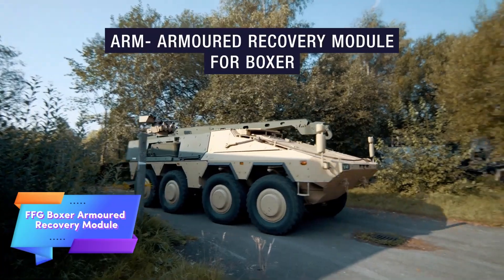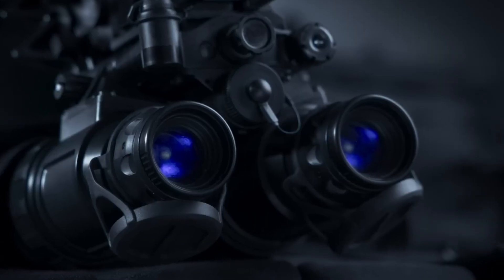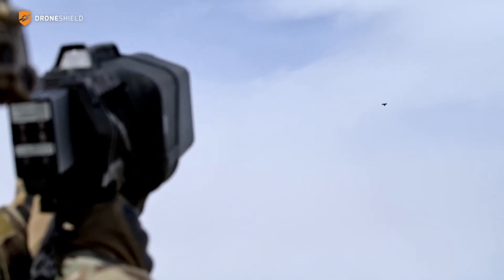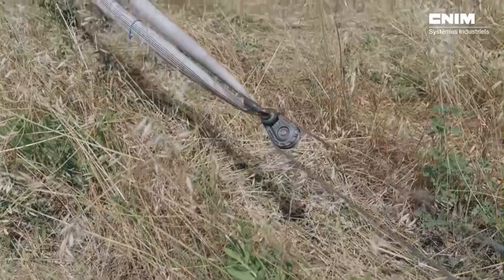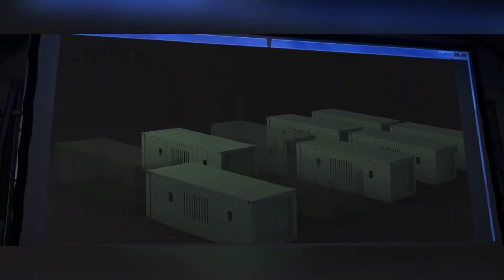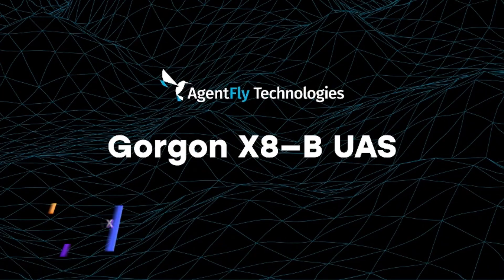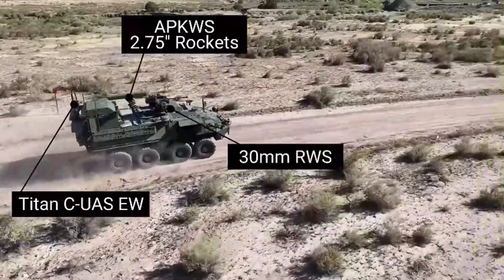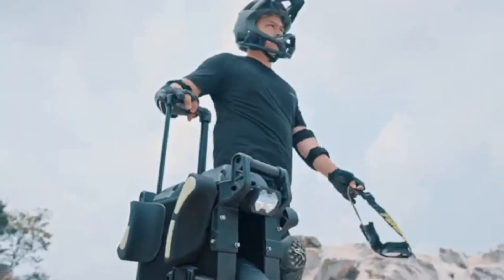MILITARY TECHNOLOGIES THAT GIVE ADVANTAGE OVER THE ENEMY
Explore groundbreaking military technologies that give a significant advantage over the enemy. From state-of-the-art drones and AI-powered defense systems to hypersonic missiles and stealth technology, these innovations are shaping the future of warfare. Learn how advanced weaponry, surveillance tools, and cyber defense systems are enhancing tactical capabilities on the battlefield. Witness the power of cutting-edge military advancements today!
military technology, advanced defense systems, AI in military, military drones, hypersonic missiles, stealth technology, cyber defense, battlefield technology, advanced weaponry, robotic defense systems, futuristic warfare, tactical technology, military surveillance, defense innovations, unmanned vehicles